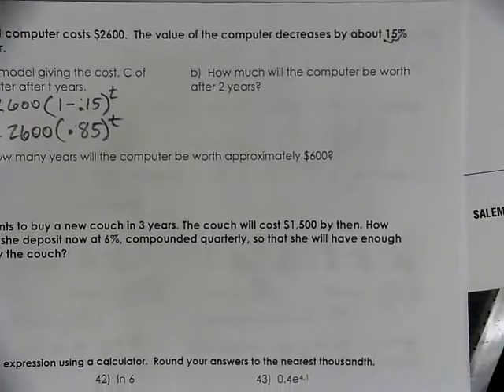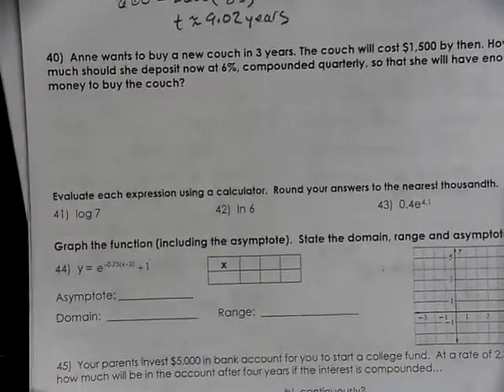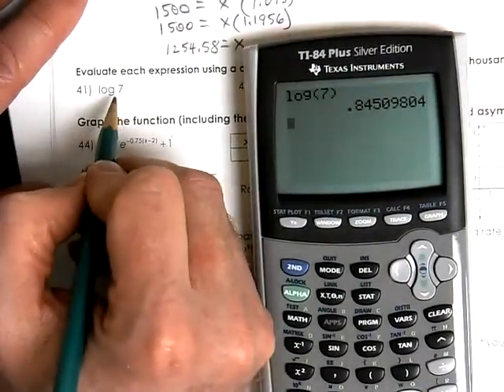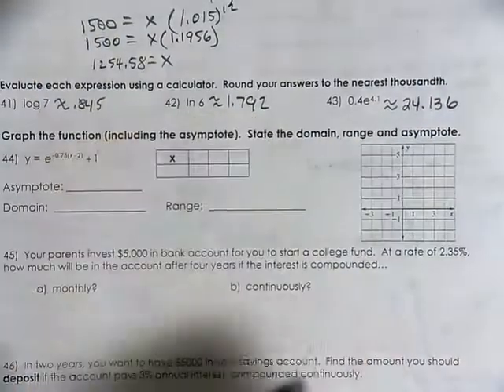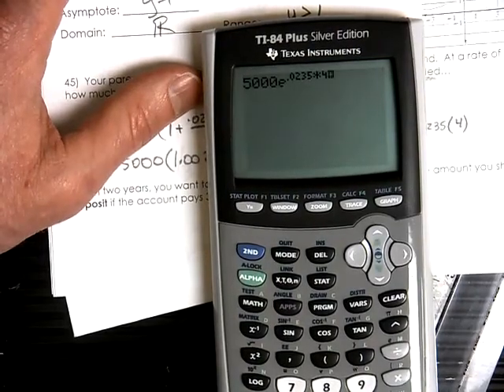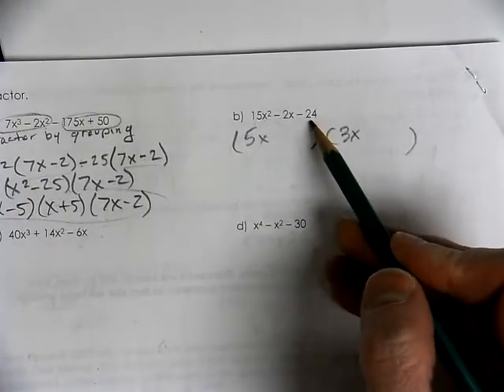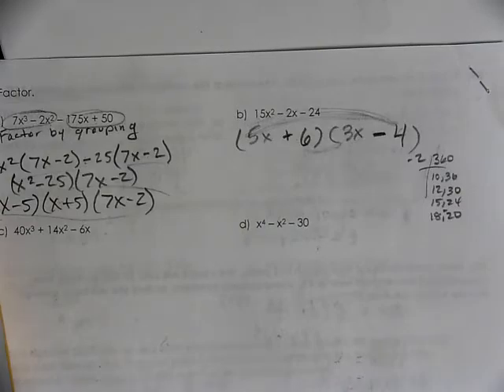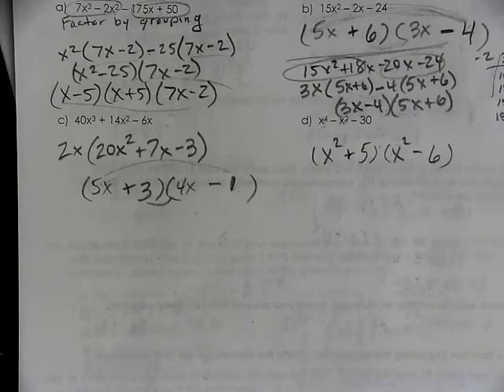A2T 7 1 7 4 Review pg 5,6